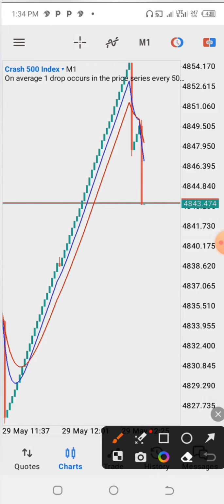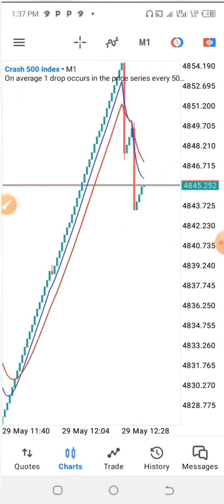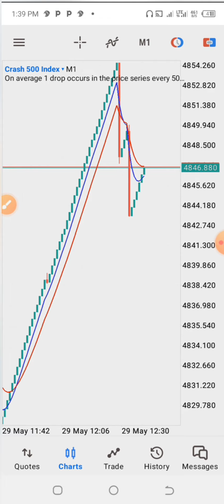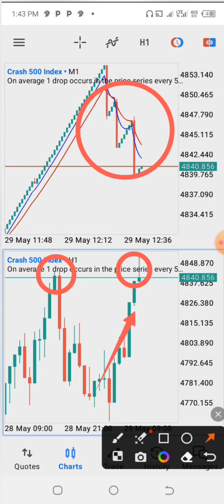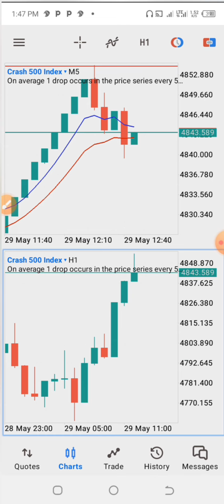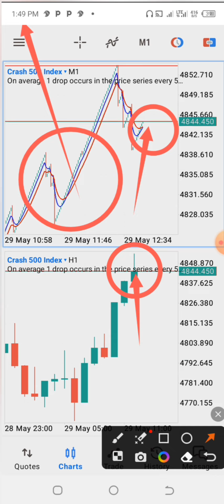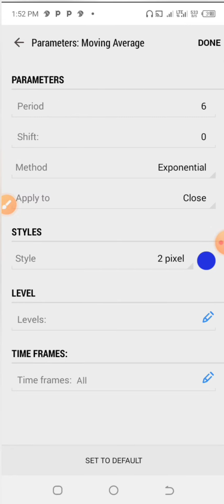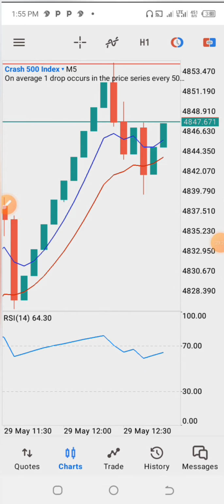Boom And Crash Super strategy from mt5 update filp 50$ t0 1000$ 5m to H1 timeframe same screen money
you can now add over two main chart on your screen watch this video to see how you can make use of it to make massive profit on boom and crash and all indices
Many people are struggling to make at least 3$ to 20$ per trade this video will help you  to reduce your daily losses, watch this video to the end  and thank me later.

          JOIN
New GDFX Telegram